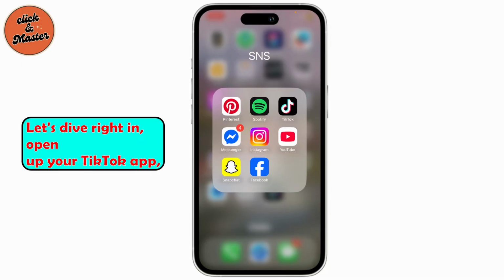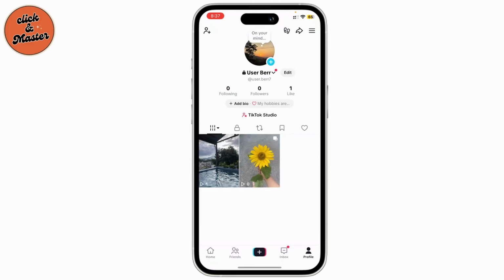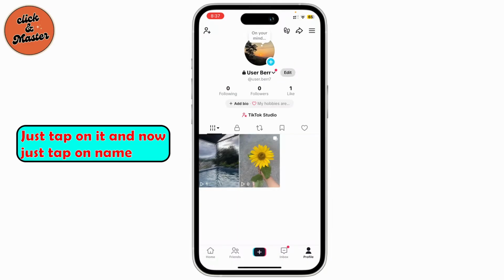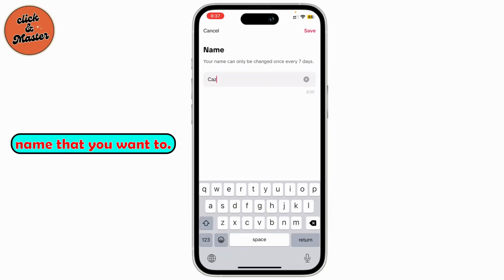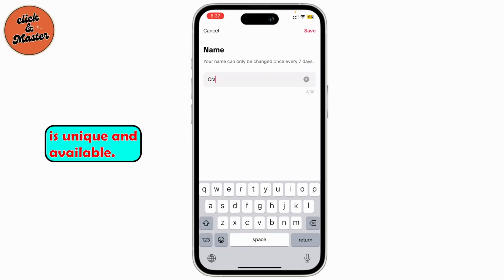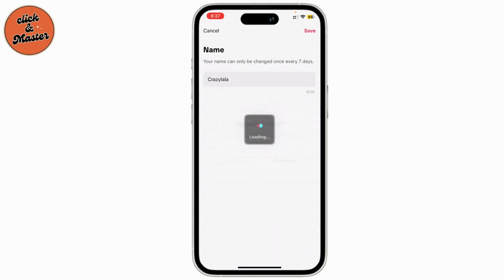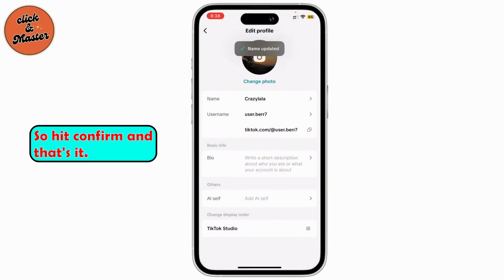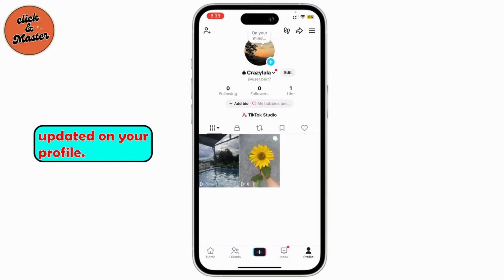How to Change Your Name on TikTok ?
Welcome to our easy step-by-step guide on "How to Change Your Name on TikTok?" If you're trying to update your TikTok profile, fix your old username, or simply want a new display name, this video will help you out. We’ll show you how to change your TikTok name, update your TikTok username, and manage your profile settings on both Android and iPhone. Whether you want a fresh identity or need to fix a mistake, this guide will make the process simple and quick.

In this video, we will show:
How to change TikTok username
How to edit TikTok profile name
Why can’t I change my TikTok name?
How to change TikTok display name
How to update username on TikTok (Android & iPhone)